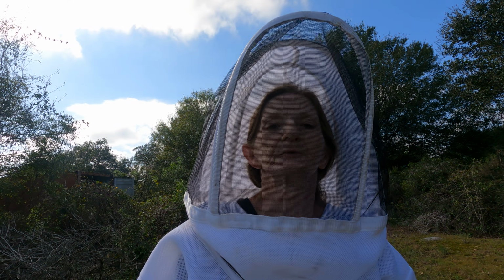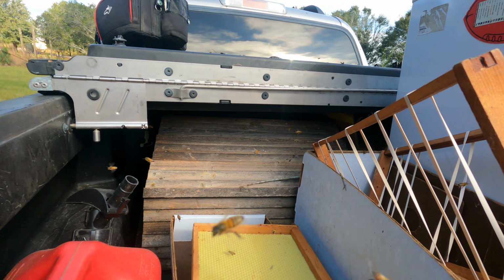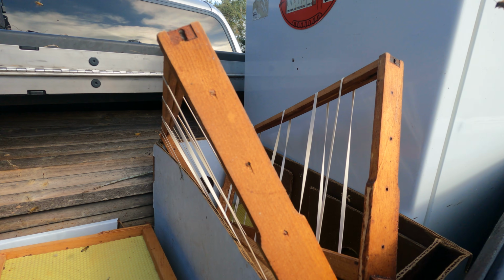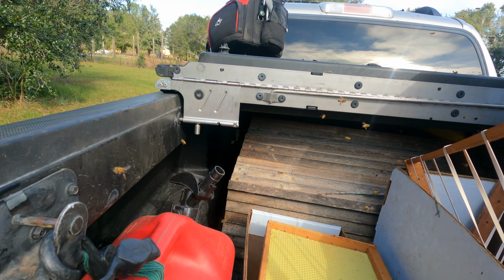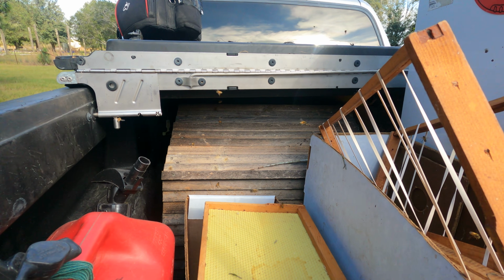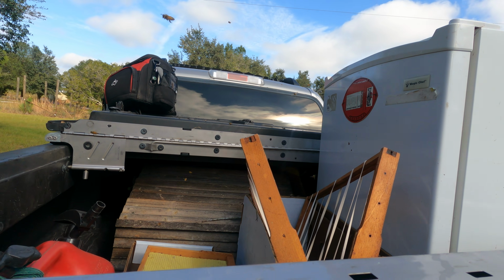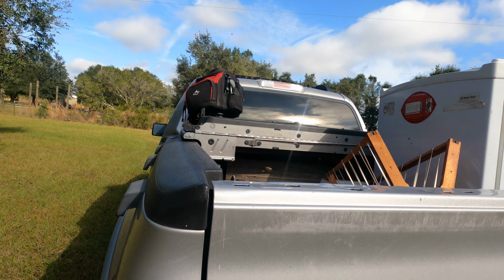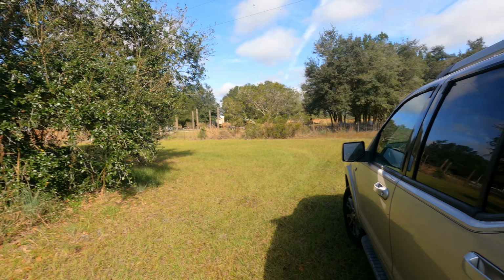TRACY'S FLORIDA HOMESTEAD - WE FOUND SOME BEES IN THE BACK OF THE TRUCK PT1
TRACY'S FLORIDA HOMESTEAD - WE FOUND SOME OF THE BEES IN THE BACK OF THE TRUCK:

We were at the retirement property and was doing the video on the property we bought eight years ago to retire on with a tax deed sale. We were storing some boxes and hive frames in the storage on the property. I went inside to check the field camera's and heard my hubby screaming. this is what i found.
some of the bees that left (i thought were dead) came back, MAD